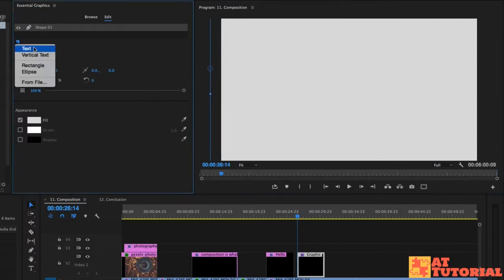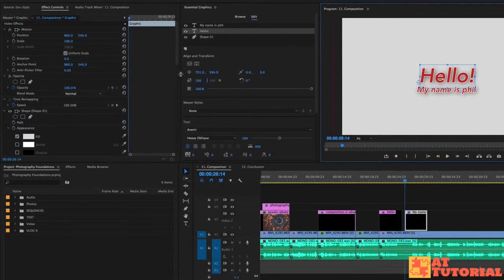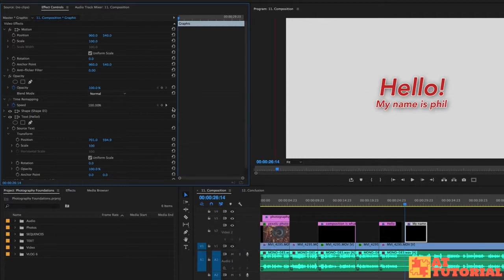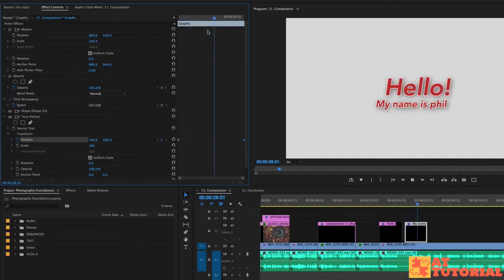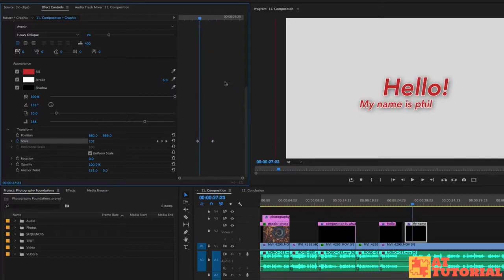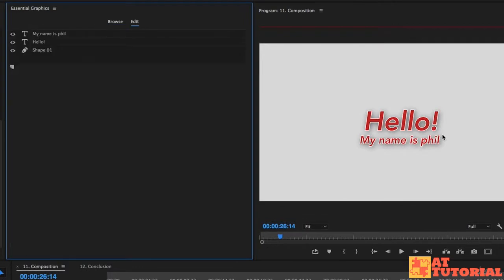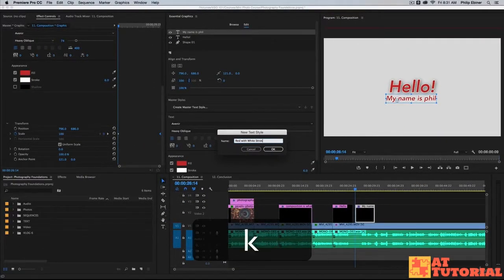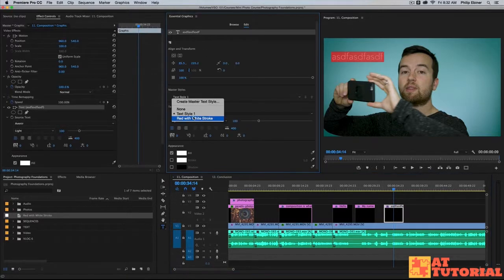Adobe Premiere Pro CC tutorial - Animating Titles in Premiere Pro CC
Adobe made some major upgrades to how we create titles in the 2017.1 update of creative cloud. This lesson goes over how to animate your titles in Premiere Pro.

If you have an older version of CC, continue on to the future lessons about the legacy title creator.